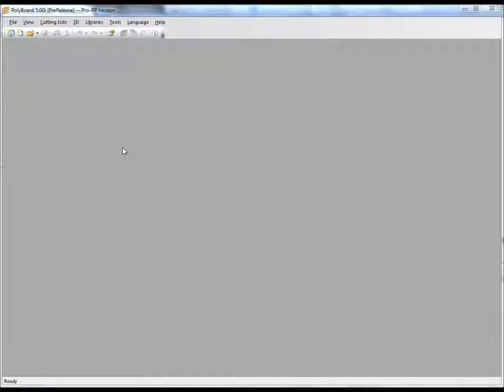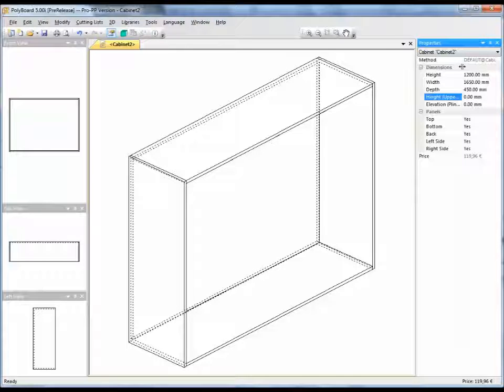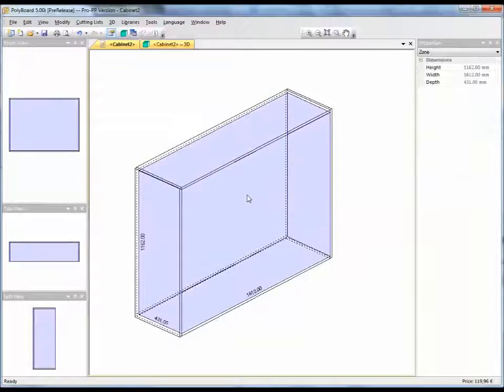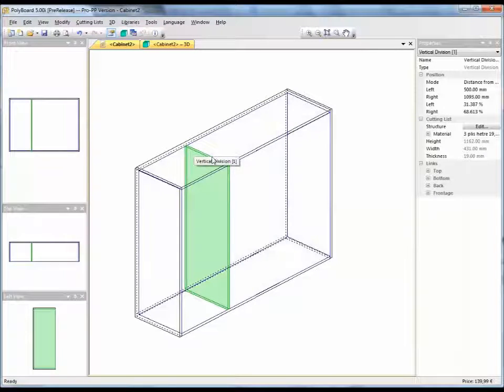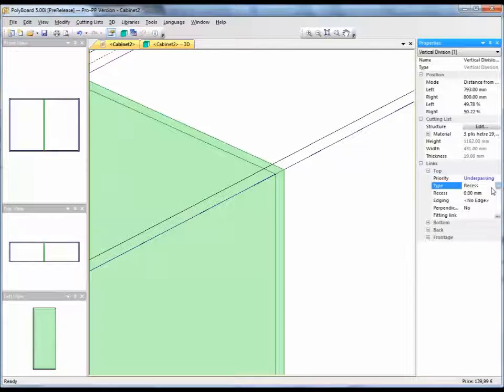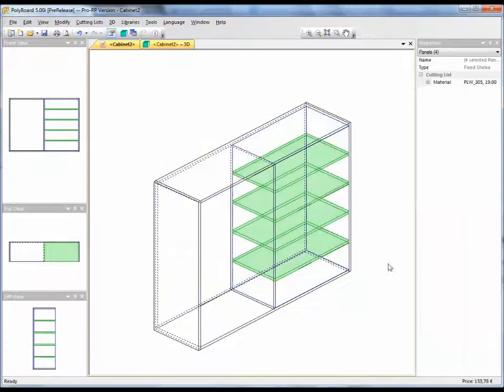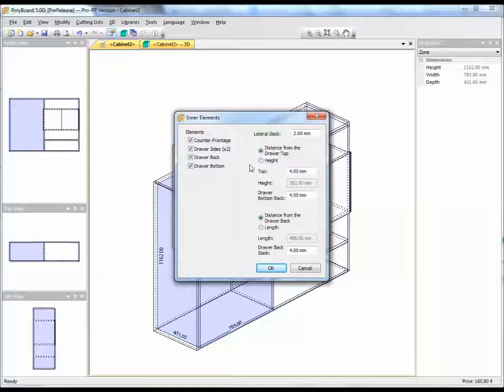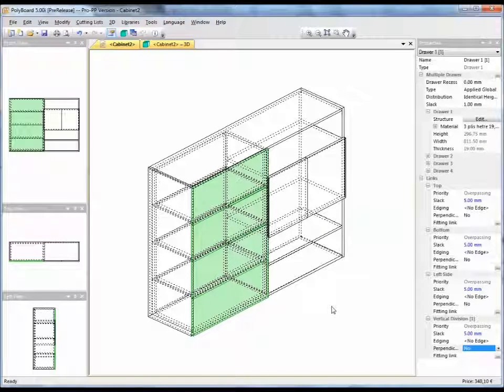Basic furniture design with PolyBoard cabinet and furniture software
Download and test PolyBoard, access our Help Centre and arrange a demo with our technical team

Plus expert support, software discounts, great training videos, design templates and lots more.

This is a basic tutorial on how to design furniture using PolyBoard. In this video you'll see how to use simple furniture design parameters to build a complex cabinet.